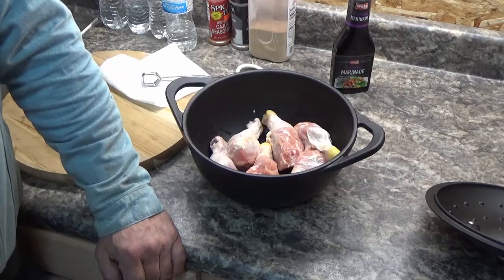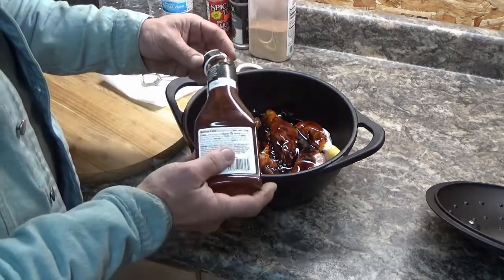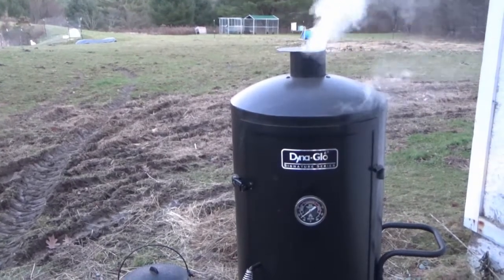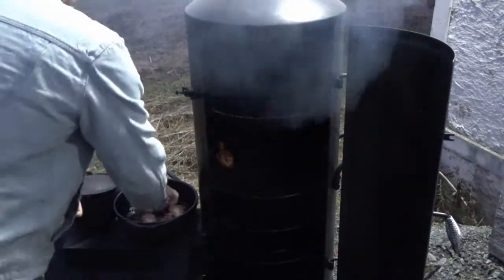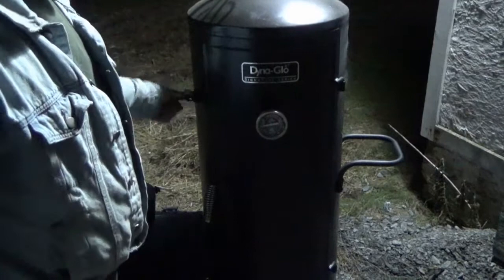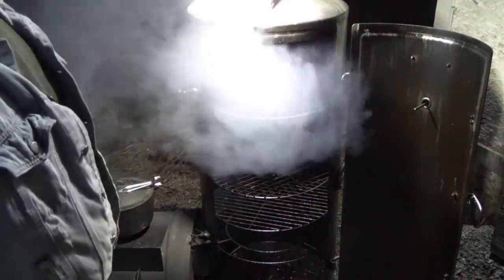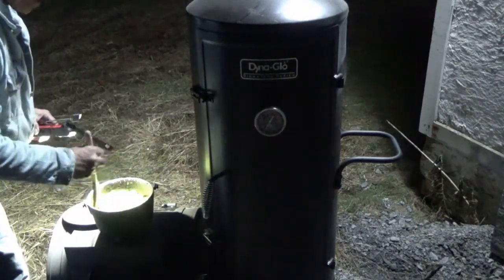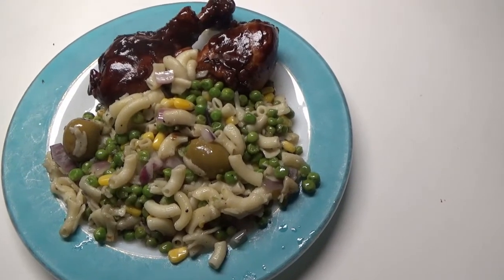A Little Teriyaki Chicken And Veggies On The Dya Glow Signature Series Smoker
Sorry about the volume fluctuations! Dinner tonight. Chicken and veggies on the dyna-glo signature series offset  smoker